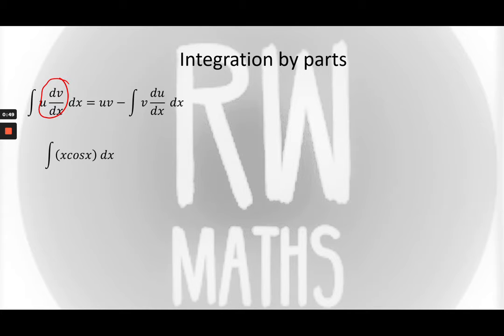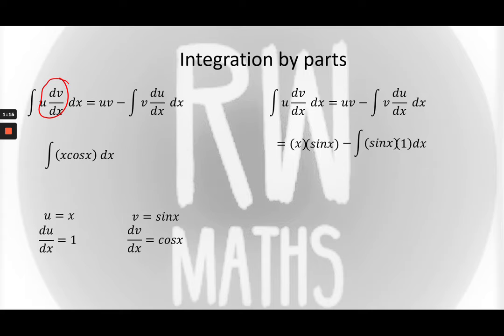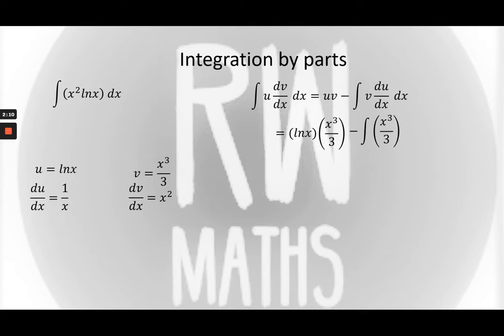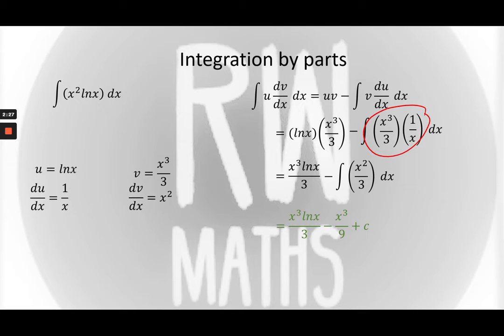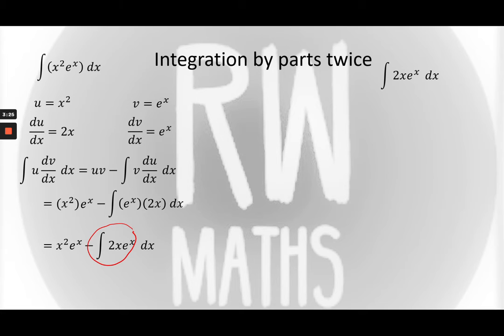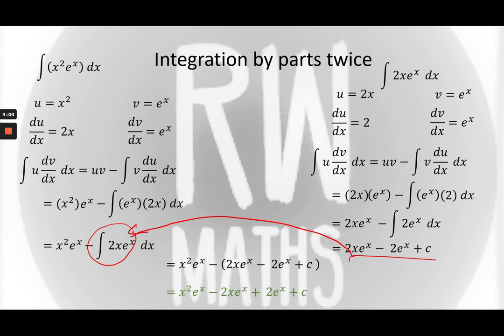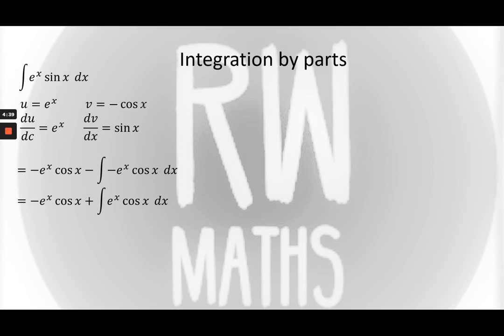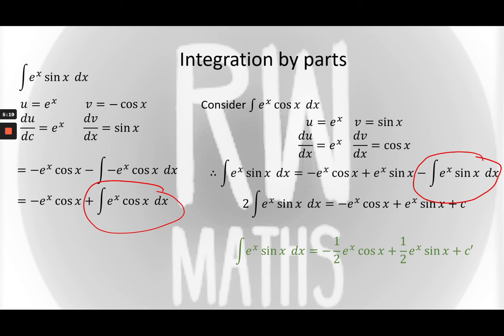Integration by parts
Quick walkthrough some examples of using integration by parts.